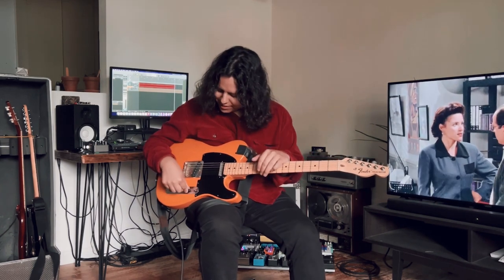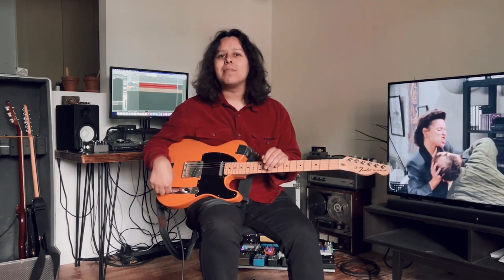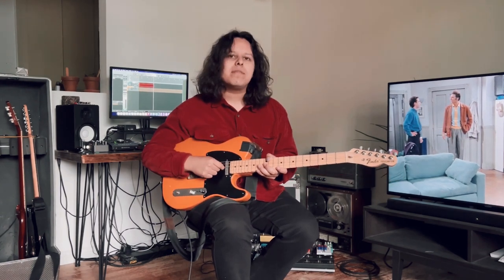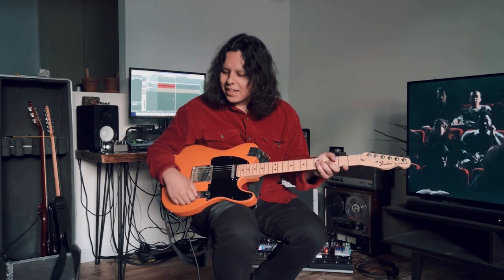LAMBERTONES Pickups | the Blondie's - FULL Demo by Adam Elizararraz of Gable Price and Friends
A FULL demo of LAMBERTONES Pickups, "the Blondie's", by Artist Adam Elizararraz of Redding, CA - guitar player in Gable Price and Friends.

Guitar: MIM Fender Tele
Amp: Benson Monarch